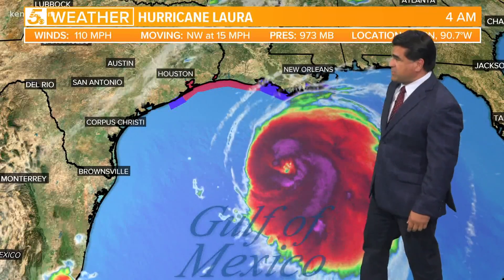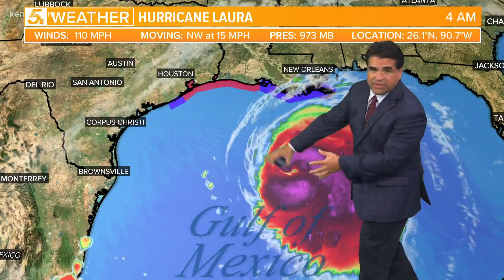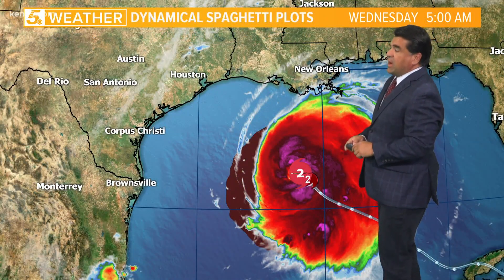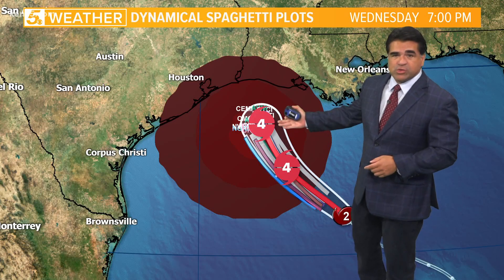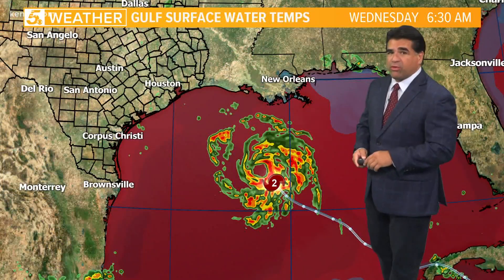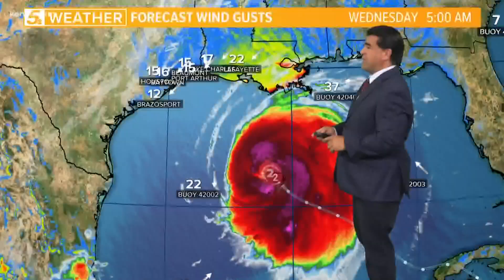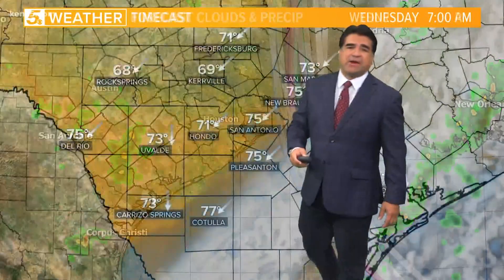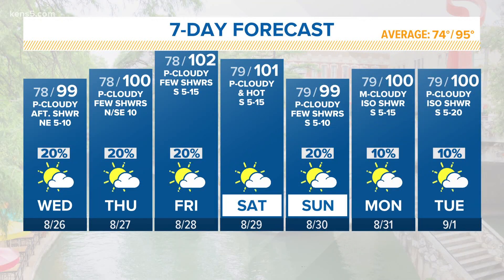Tracking Laura: Storm could make landfall as a Category 4 hurricane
Meteorologist Paul Mireles is tracking the path of Hurricane Laura Wednesday morning.